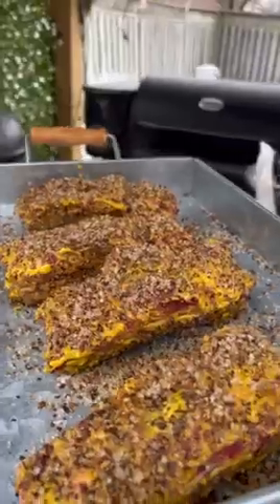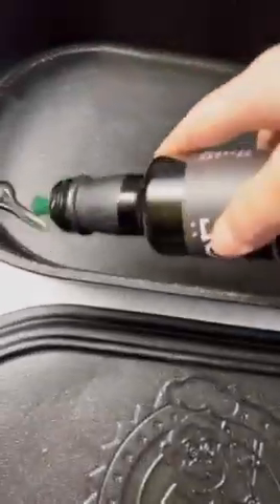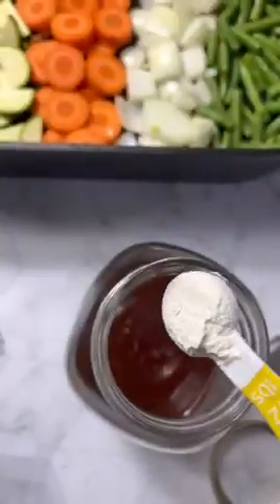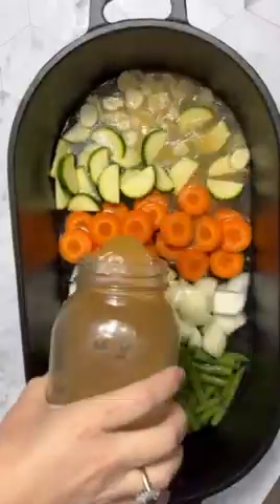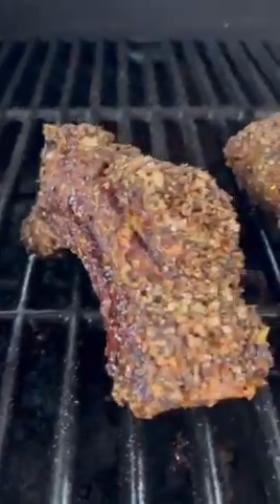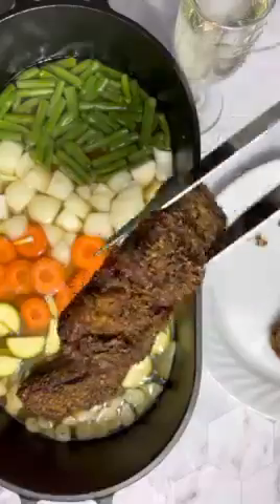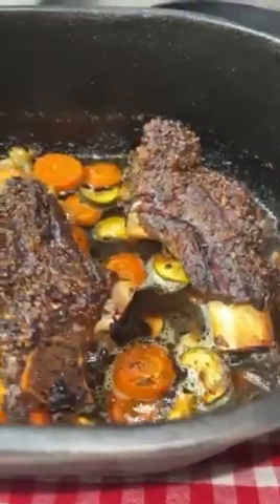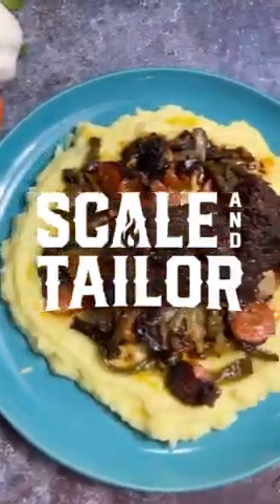Prosecco Braised Beef Ribs | Beef Simmering Short Ribs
Hi, I'm Kara, recipe developer over on Instagram (17k).

Braised Beef Ribs are a rich magnificent dish that might be served at 5-star restaurants but can be easily done at home with this beef simmering short ribs.  This recipe has an extra edge with PROSECCO braised short ribs giving it that reduced sticky indulging taste.

Prosecco braised beef ribs are easy to do and give braised short ribs an extra rich deep flavour to them.  Prosecco or champagne reduction with caramelized vegetable sauce with beef simmering short ribs is one of my all-time favourite dishes that make you feel like your having a luxury dinner in the comfort of your own home.

Pellet Smoker - I used my Louisiana Grills Founders Premier for this cook.

Pellets - I used "Whiskey Barrel Blend" by Louisiana Grills

Dutch Oven - For Braised Short Ribs you will want to use a dutch oven.  Pitboss Grills has a fantastic line of cast irons including their beautiful Roasted with Lid.

WHAT ARE BRAISED BEEF RIBS?
It is the 5 ribs in the chuck/shoulder cut of the cow.  Because it is a tougher overworked portion of the cow going the low and slow method AND braising is an absolute must. Whether you sear then braise your beef short ribs OR do smoked short ribs then braise, the science is the same.  You want to slowly render the fat within this meat - ensure to remove any visible hard fat that will not render.

There are two styles/cuts of braised beef ribs.  Flanken Style and English Style.
Flanken style is what you commonly see as "Korean short ribs" or where it looks long flat and commonly has 3 bones.  English styles are cut between the bones and are typically 3-6 inches in length as we have used in this beef simmering short ribs.

INGREDIENTS:
Beef Chuck Braising Ribs (4-6)
Beef Rub (I used Louisiana Grills, Prime Steakhouse Rub)
Prosecco (2 cups, you can also use champagne)
Zucchini (1, diced)
Onion (1 medium, diced)
Celery (1 stalk, chopped)
Carrot (1, chopped)
Garlic (3 cloves, sliced)
Green Beans (1/2 cup, chopped)
Olive Oil (1/4 cup)
Thyme (1/2 tsp dry, 1 tsp fresh)
Rosemary (2 springs, or 1 tsp dry)
Oregano (1/2 Tbsp fresh, 1 tsp dry)
Salt & Pepper (to taste)
Beef Broth (2/3 cup)

DIRECTIONS:
SMOKED SHORT RIBS
Preheat your pellet smoker to 225 degrees.  You want to slowly smoke and render your braised short ribs.

Next prepare your beef summering short ribs.  Trim any hard fat from the ribs.  This hard fat will not render.  Then rub your smoked short ribs with your favourite beef rub.  You can use a simple salt, pepper, and garlic powder mixture OR I used Louisiana Grills, Prime Steakhouse Rub.  After your braised beef ribs are prepped place directly on your pellet grill for approximately 3 hours or until an internal temperature of 165 degrees.  In the meantime, prep all your prosecco sauce reduction ingredients.

PROSECCO REDUCTION
After your ribs have been smoked, set your pellet smoker to 275 degrees.  In your large cast iron / dutch oven / or roaster, add all the other ingredients except your beef broth and flour. Give it a generous stir to make sure all the ingredients are mixed together.  Close the lid to retain heat and let these beef simmering short ribs do their thing.

In a small jar with a lid, add the beef broth and flour and SHAKE.  Add this mixture to your roaster.  For these braised short ribs, I wanted to have a thick velvet prosecco reduction so this mixture will sure do the trick.

You'll want to braise your ribs for 1 1/2 to 2 hours or until the internal temperature of your processco braised beef ribs get to 200 degrees.

Serve over mashed potatoes and your favourite vegetable.  These warm and comforting beef simmering short ribs are such a treat for my family and I know it will be yours too.